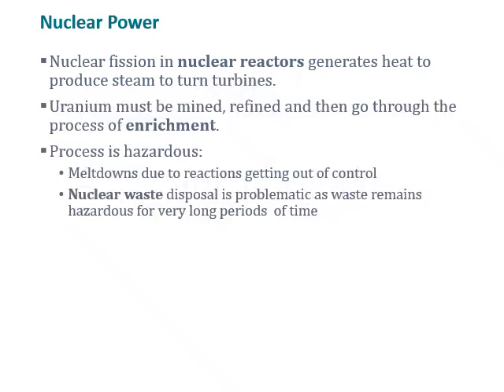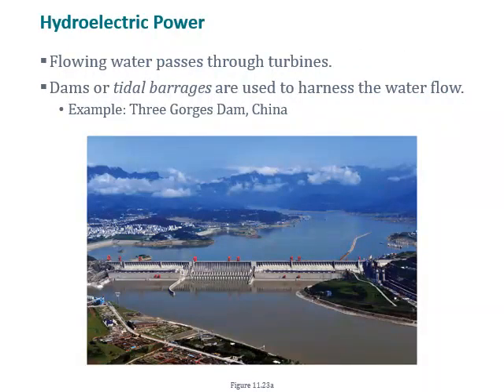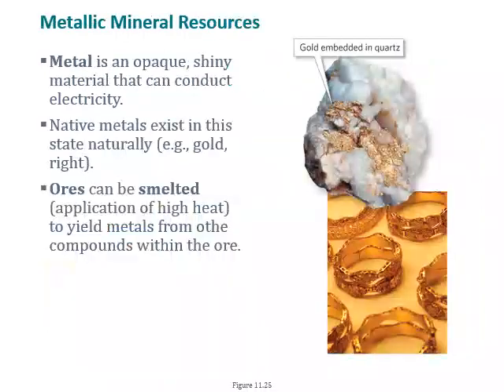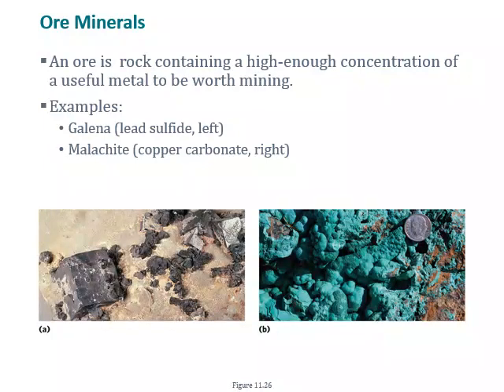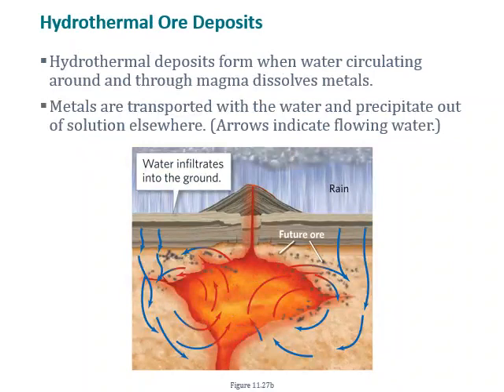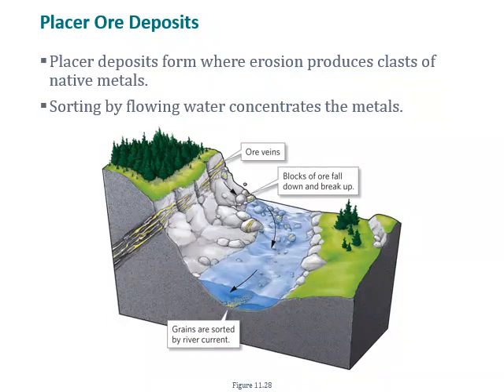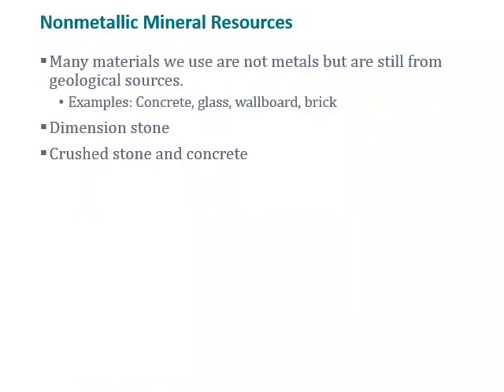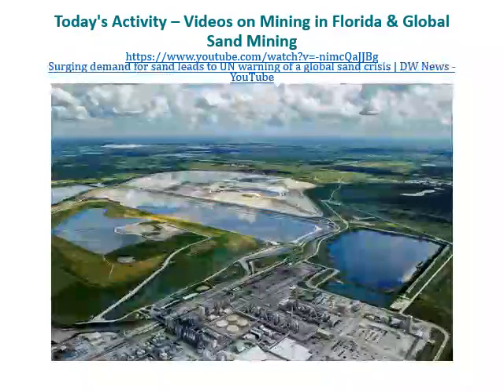Chapter 11 Geologic Resources Part 2